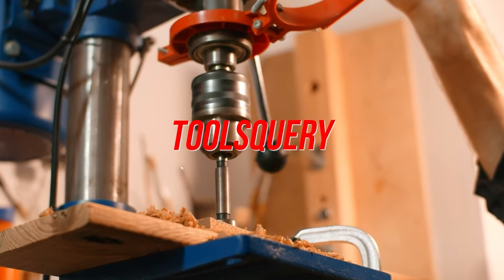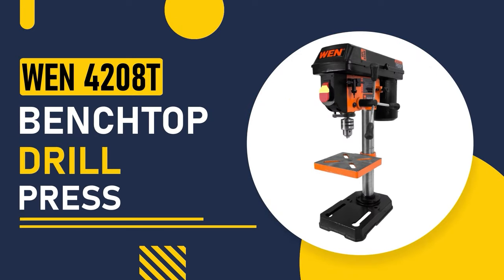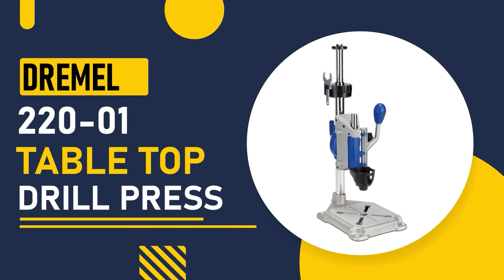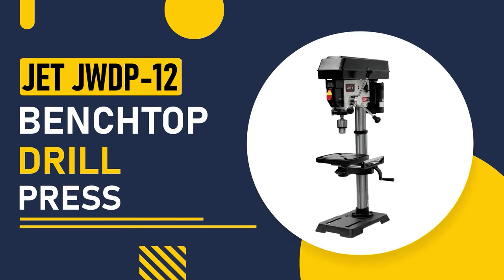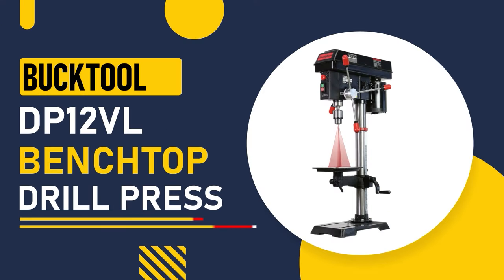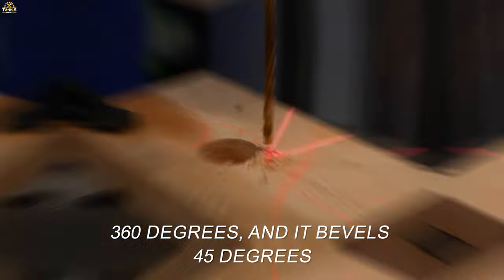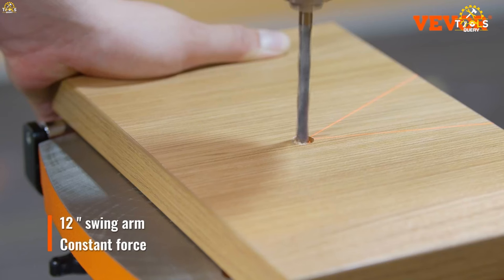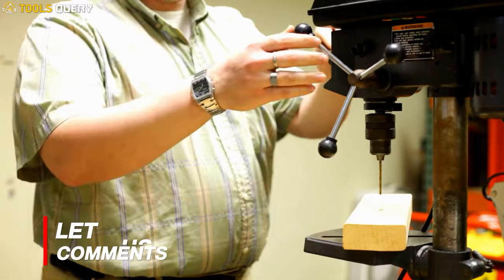Top 5 Best Drill Press For Woodworking | Drill Press Reviews And Buying Guide | Woodworking Tools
In this video, we're diving into the world of drill presses and uncovering the top 5 best drill presses for woodworking enthusiasts. Whether you're a seasoned woodworker or just starting out, a drill press is an essential tool for precision drilling, mortising, and a variety of other woodworking tasks.

To help you make an informed decision, we'll be reviewing each drill press in detail, highlighting their key features, performance capabilities, and user feedback. We'll also provide a comprehensive buying guide, covering factors like size, power, speed range, and budget considerations.

Our top 5 picks include both benchtop and floor drill presses, catering to different workshop setups and woodworking needs. Whether you're working on delicate projects or tackling larger tasks, we've got you covered.

So, whether you're looking for the best benchtop drill press, the best budget drill press, or simply the best drill press for woodworking, this video will equip you with the knowledge to make the right choice for your workshop.